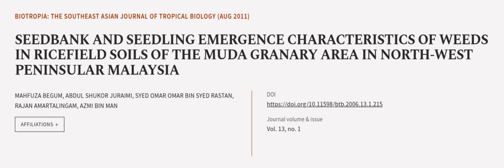SEEDBANK AND SEEDLING EMERGENCE CHARACTERISTICS OF WEEDS IN RICEFIELD SOILS OF THE MU... | RTCL.TV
### Keywords ###

### Article Attribution ###
Title: SEEDBANK AND SEEDLING EMERGENCE CHARACTERISTICS OF WEEDS IN RICEFIELD SOILS OF THE MUDA GRANARY  AREA IN NORTH-WEST PENINSULAR MALAYSIA
Authors: MAHFUZA BEGUM, ABDUL SHUKOR JURAIMI, SYED OMAR OMAR BIN SYED RASTAN, RAJAN AMARTALINGAM ,and AZMI BIN MAN
Publisher: SEAMEO, BIOTROP
DOI: 10.11598/btb.2006.13.1.215

### Video Timestamps ###
0:00:00 - Summary
0:01:02 - Title
0:01:09 - Outro
0:01:13 - End